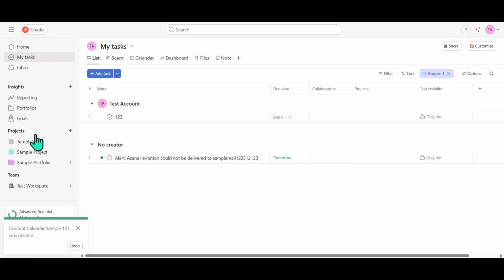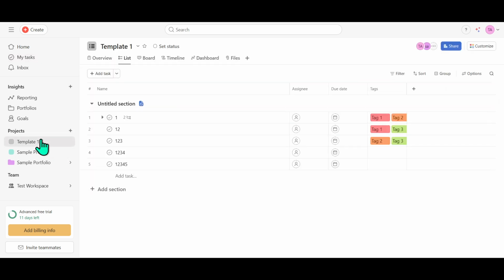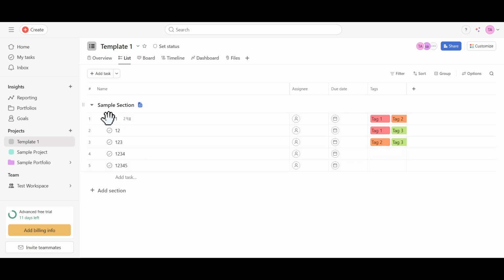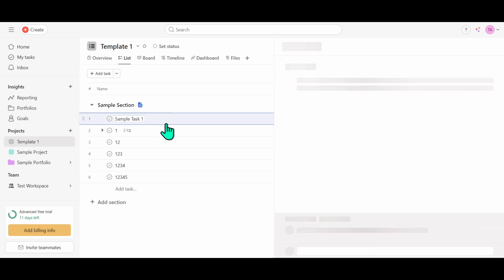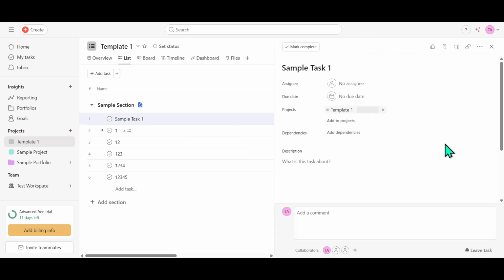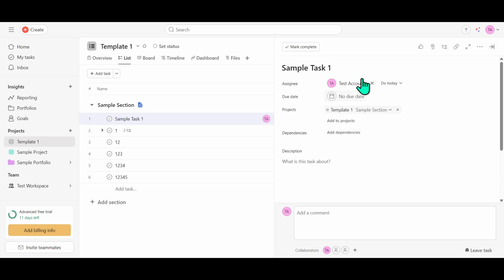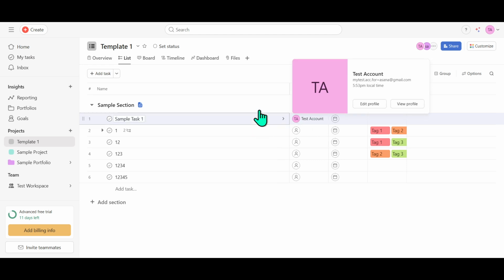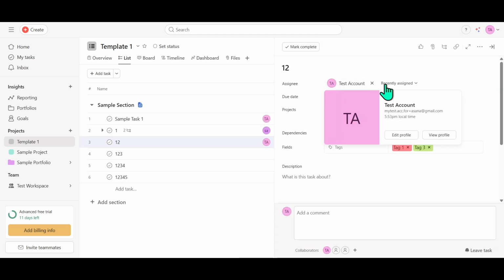Asana: How to Create and Assign Tasks (2025 Task Management & Team Productivity Tutorial)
In this video, I’ll show you how to create and assign tasks in Asana so your team stays organized, deadlines are met, and responsibilities are clear from start to finish.